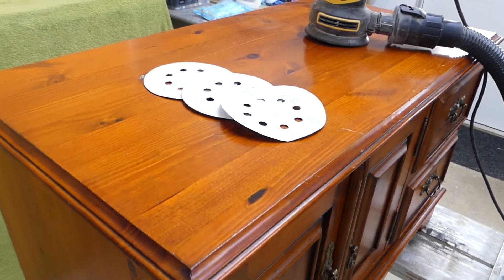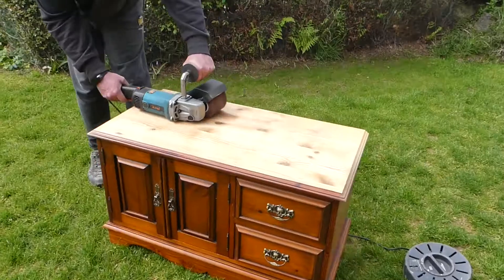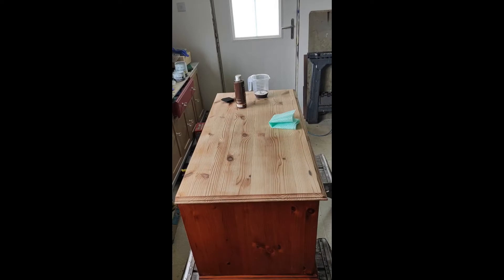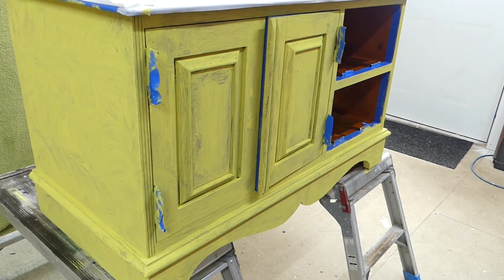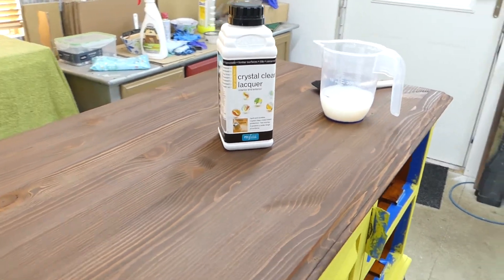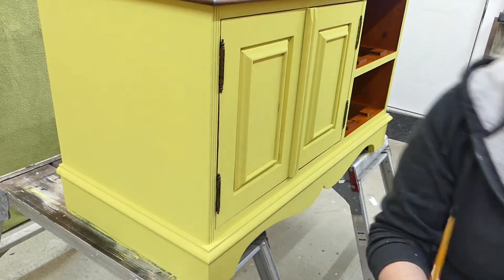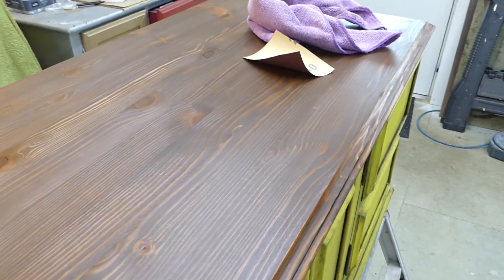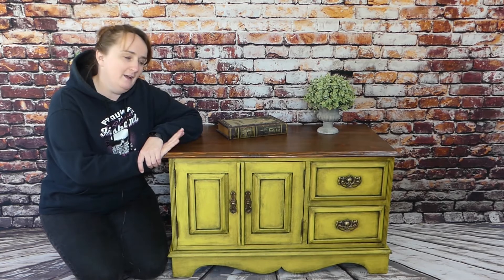How to apply black wax to achieve worn look on modern furniture.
Hi.
This video will show you transformation of small cabinet using Annie Sloan products.

I have attached links to tools and materials used during this makeover and if you would like to kame purchase using my links, I will get some pennies to support my channel growth.

Materials used in this makeover 👇
Annie Sloan English Yellow:
Wood Dye
Polyvine Lacquer:
Burnishing machine - Electric Drum Sander Polisher:
Abrasive Wire Brush Sanding Wire Drum Wheel Furniture Polishing Wheel:
I sell all of my restyled furniture locally in Aberdeen, Scotland, UK . You can always see what I have available for purchase at:
____________________________________________________________________________________________________________________________________________THANK YOU SO MUCH FOR WATCHING! You watching these videos supports my small home business. I am grateful for each and every one of you!